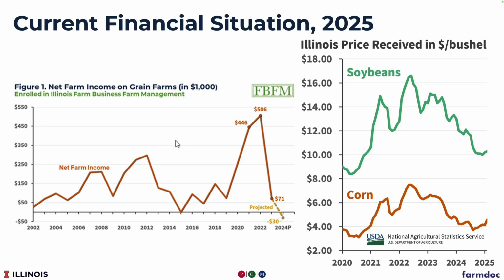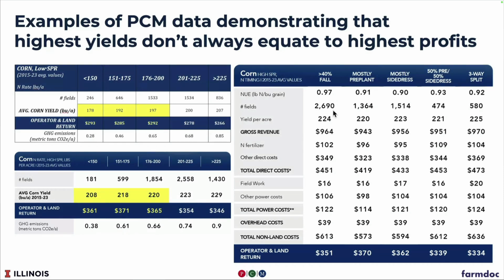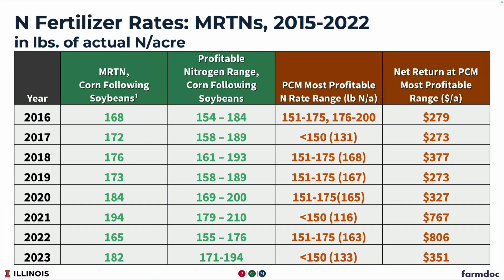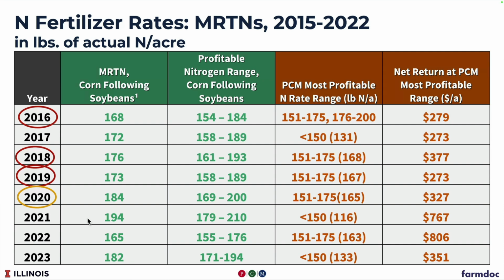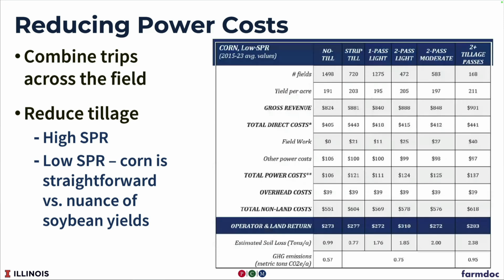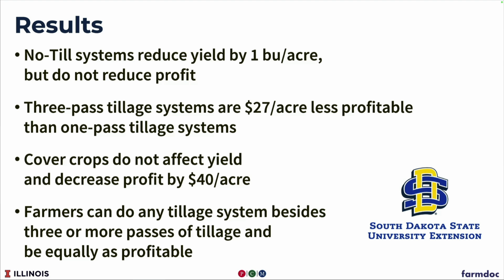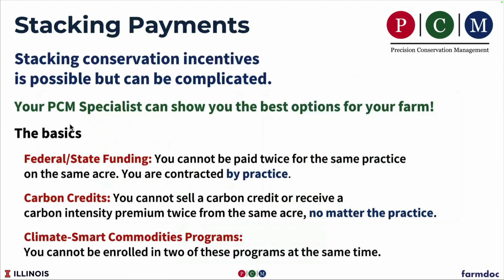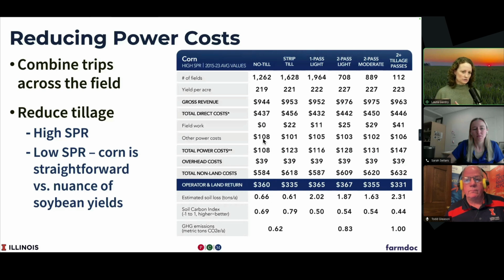PCM: The Yield Trap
In this farmdoc webinar, hosted by University of Illinois Extension’s Todd Gleason, Sarah Sellars (South Dakota State University) and Laura Gentry (University of Illinois) dive into "The Yield Trap"—the critical difference between maximizing yield versus maximizing profitability. With insights from the PCM dataset, they explore nitrogen rate and timing decisions, the economic impact of tillage and cover crops, and strategies to reduce risk and cost in tight-margin years.

Key topics covered include:
☑️ MRTN (Maximum Return to Nitrogen) adoption and accuracy
☑️ Nitrogen timing strategies: fall, pre-plant, side-dress, and three-way split
☑️ Tillage system profitability: one-pass, strip-till, no-till, and intensive tillage
☑️ Cover crop cost-benefit analysis
☑️ Conservation incentive programs and stacking payments
☑️ How PCM can help you reduce costs and access funding